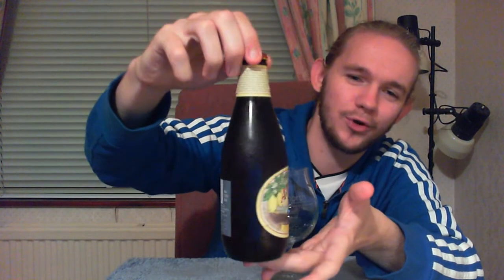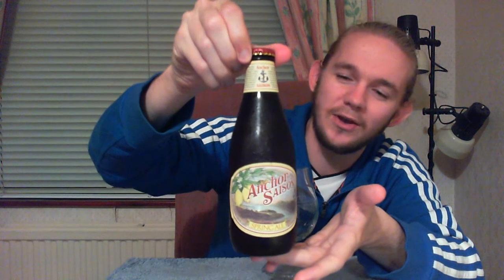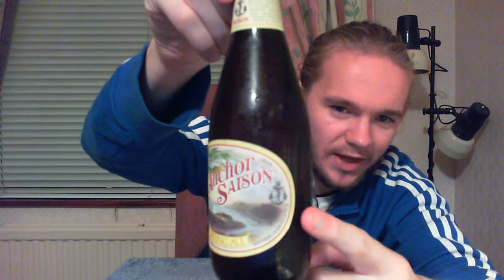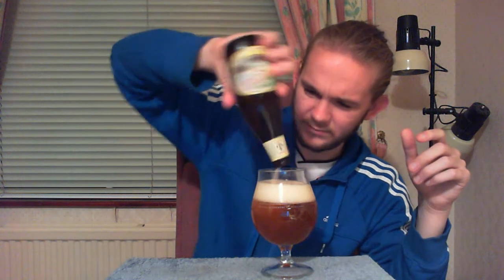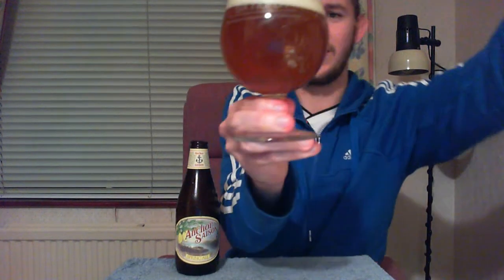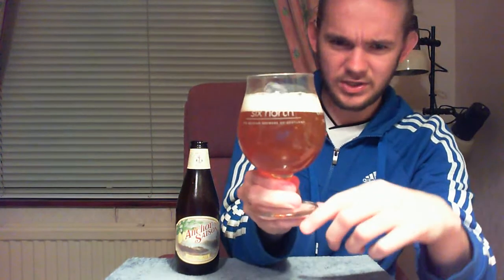Beer Review #464: Anchor Brewing Co. - Saison (CA, USA)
Review of the Saison from the Anchor Brewing Company from San Francisco California